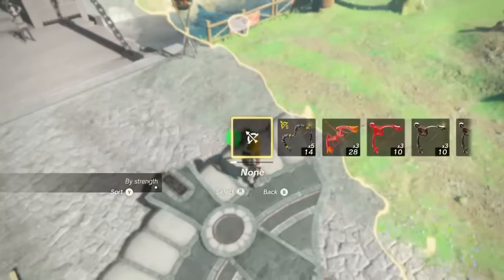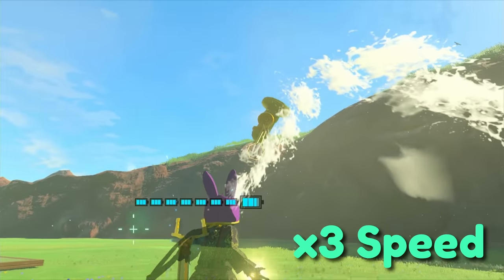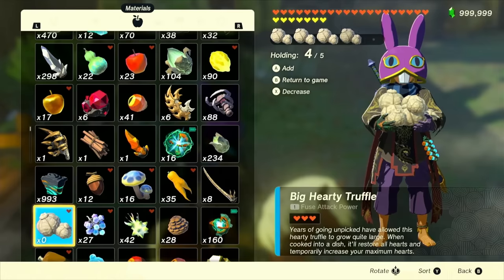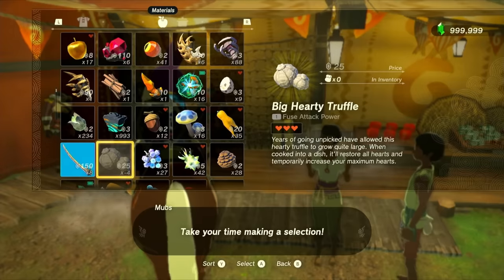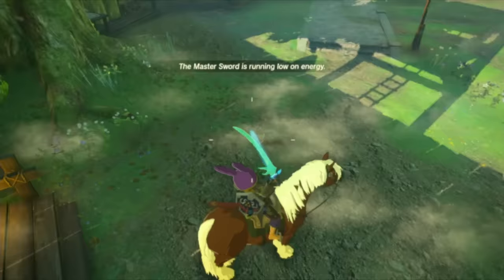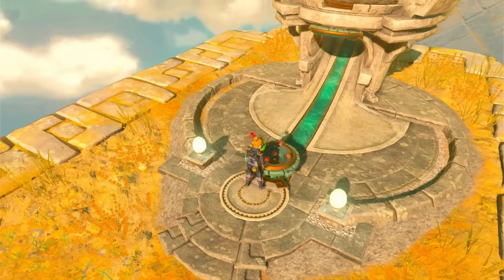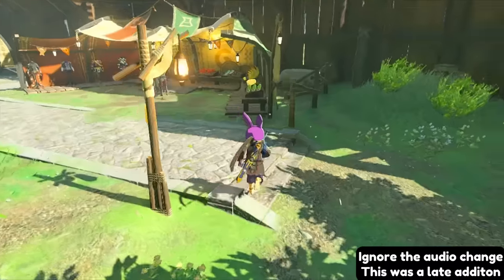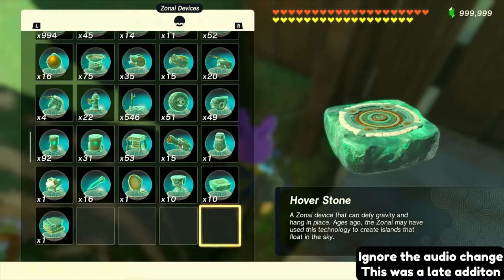ALL WORKING GLITCHES In Version 1.2.1 | Tears of the Kingdom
In this video I'll be showing you every glitch that still works on version 1.2.1, as well as how to perform the new setups needed for some of them!

Edited by @SIDEWAYS255
Credits
Special Thanks to @blize6202 for the Recall Launch Footage

- Recall Launch
Deep

- Hydro Clipping
Simonfirefighter, Maxmasher

- Hold Storage
"Ryan?", NaN Gogh, Mozz

- Jumpslash Cancel Setup for Hold Storage
Mozz

- Vendor Scamming
NX721, Mozz, NaN Gogh

- Minus Duping
NaN Gogh, Mozz

- Dispenser Storage
Mozz

- ZISD
Ryan?, Quantim

- MTD
Quantim

Links
TImestamps
0:00 - Intro
0:17 - Recall Launch
1:18 - Hydro Clipping
2:18 - Vendor Scamming
5:32 - Minus Duping
7:14 - Dispenser Storage
9:21 - Zonai Inventor Shift Duplication (ZISD)
11:34 - Midair Throw Duplication (MTD)
12:54 - Outro